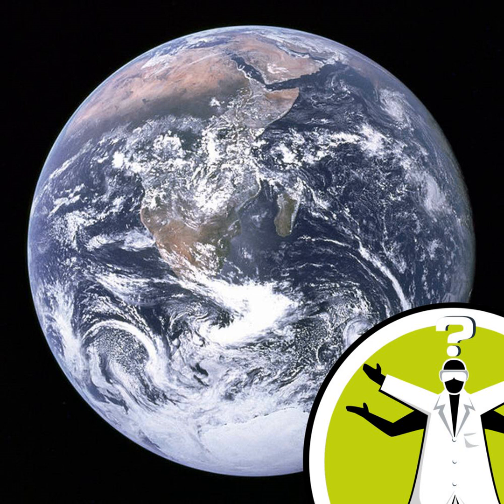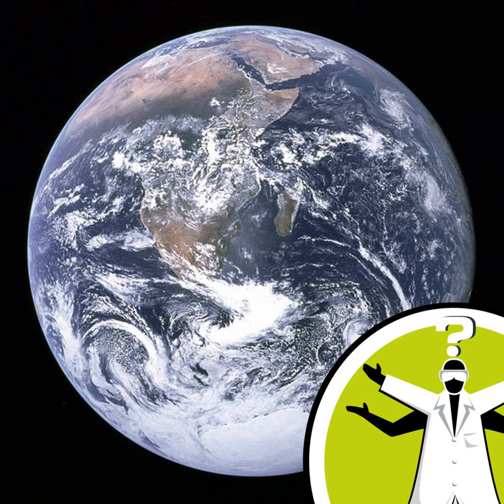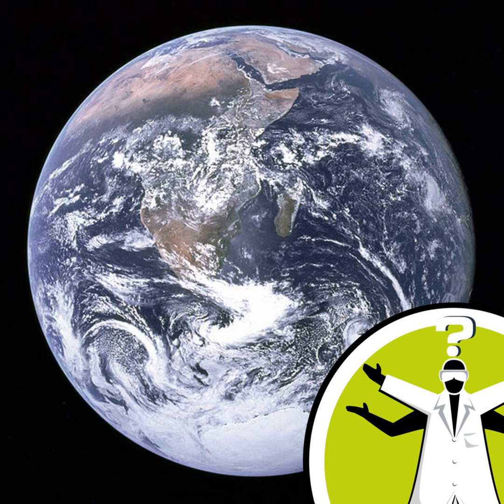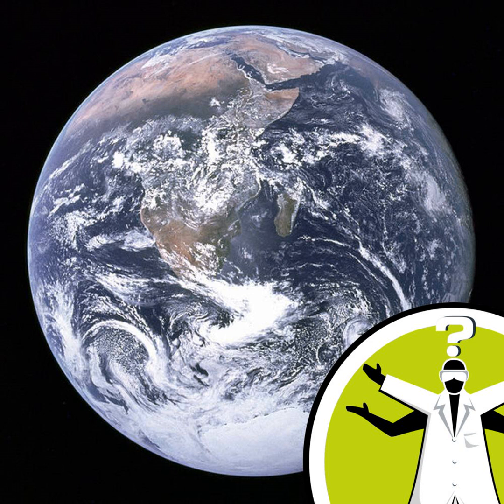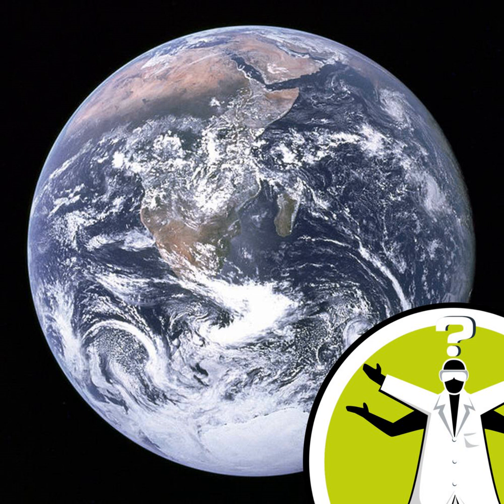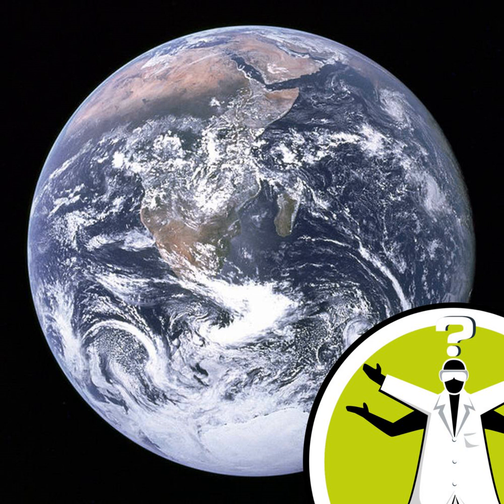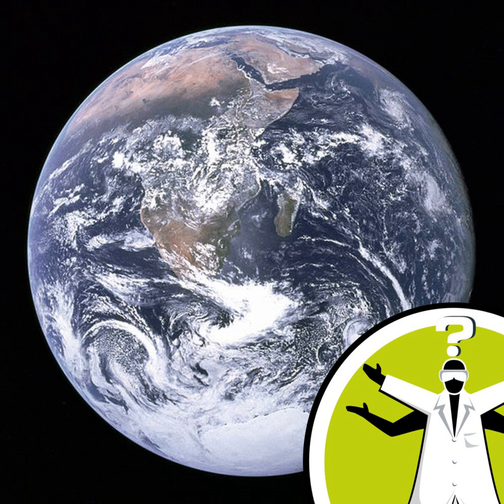Where on Earth is gravity the strongest?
Where do you have to go on the Earth to find the strongest pull of gravity? And where might one go to find the weakest? Plus, we ask which is the most efficient method of heating water: keeping a tank-full warm or just heating what you need. Like this podcast? Please help us by supporting the Naked Scientists